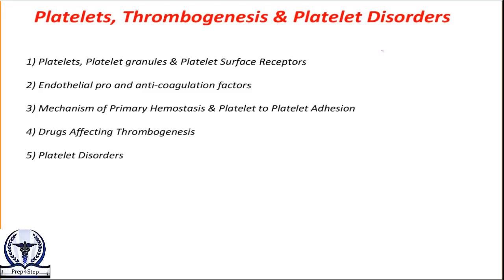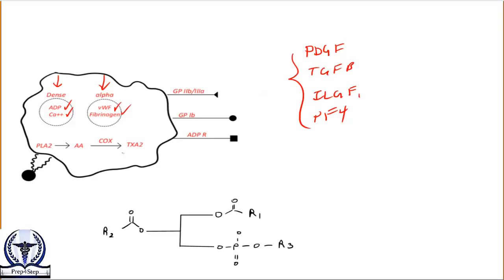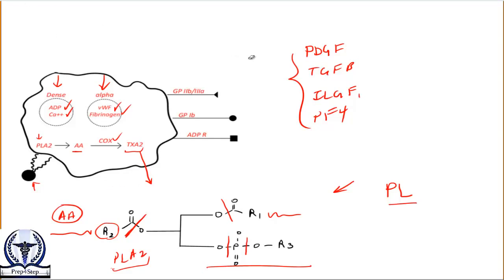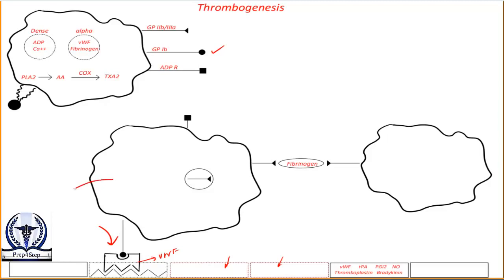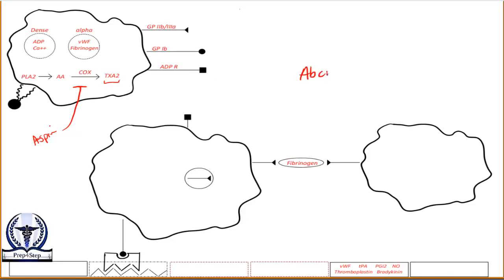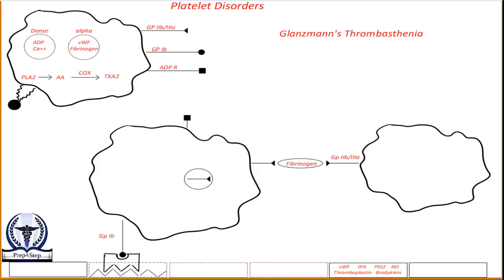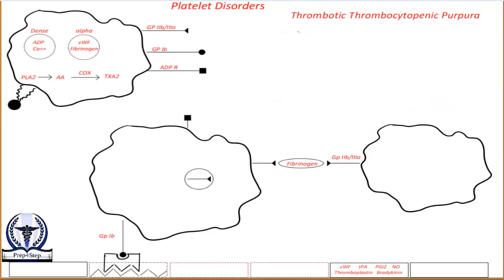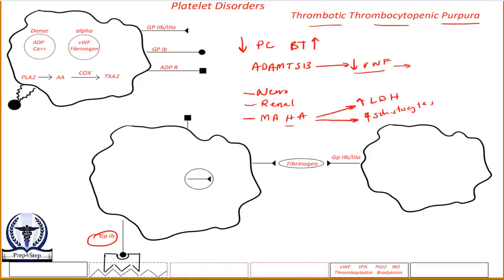Platelets, Platelet Plug Formation and Platelet Disorders